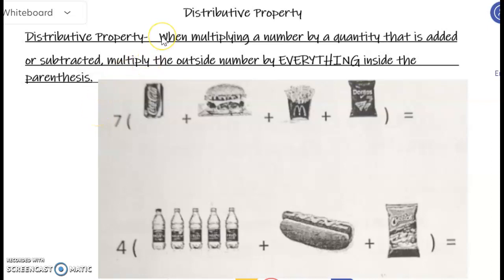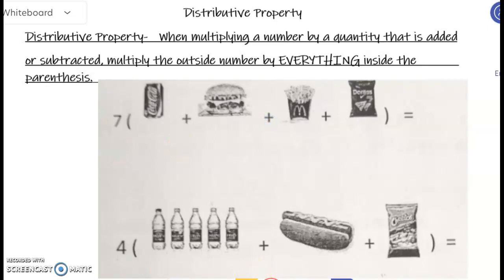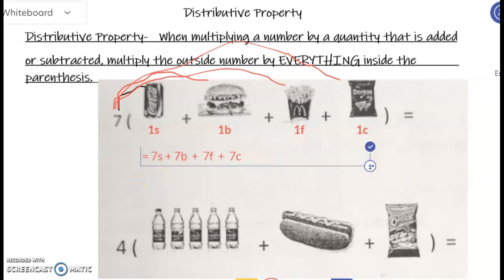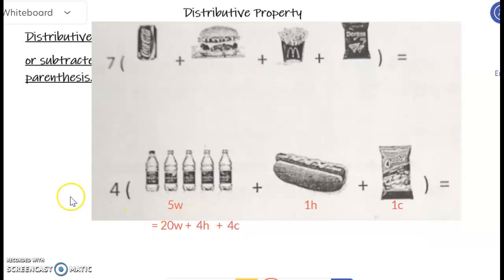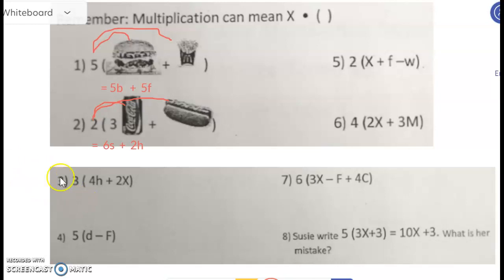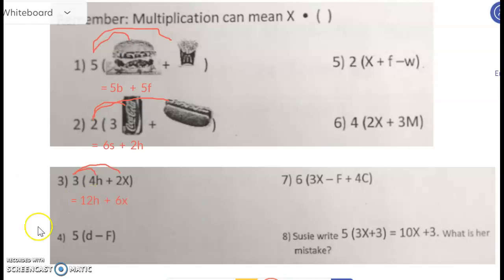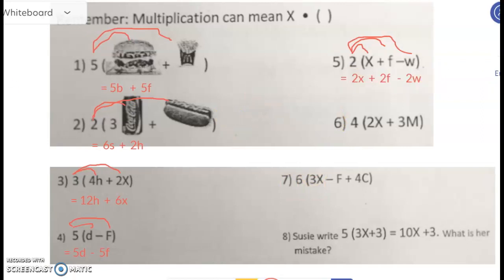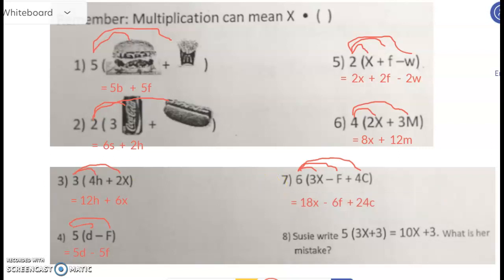Distributive Property SBM Notes 2_3thru2_7